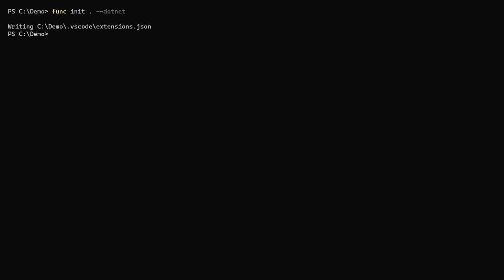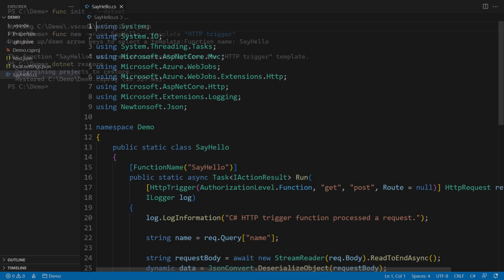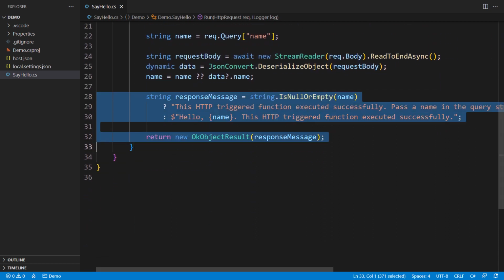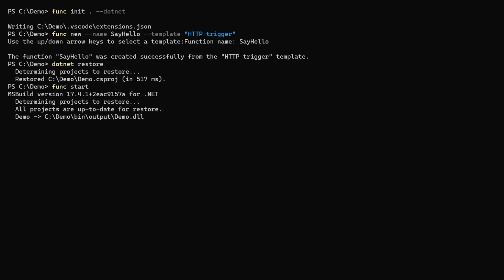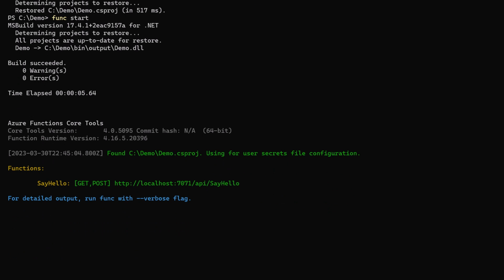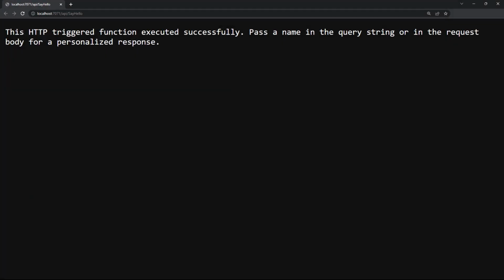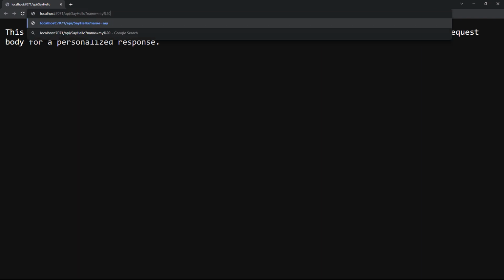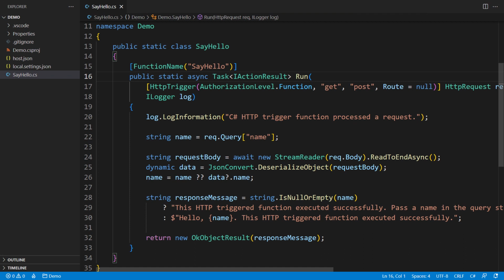Run the Azure Function Right There on Your Machine | Explained by AI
Learn how to create a new Azure Function that will be triggered by an HTTP request, and how to run it on your local machine before deploying it to Azure.
In this video, you will learn the series of steps to make to initialize and code the Azure Function using Azure Functions Core Tools and Visual Studio Code.
The result of a two-minute exercise will be a fully operational code that can be deployed to Azure as a serverless function.